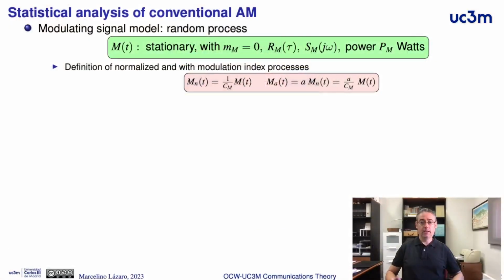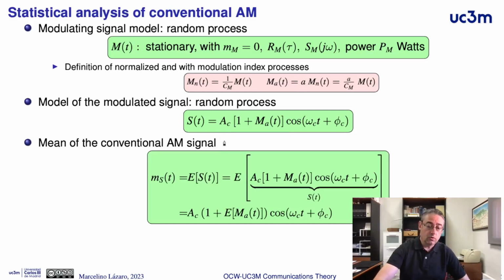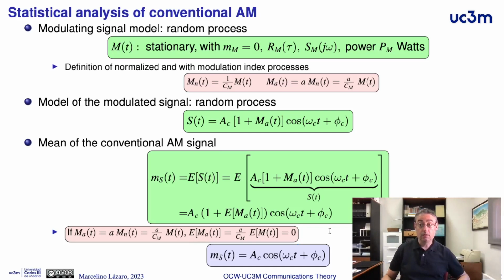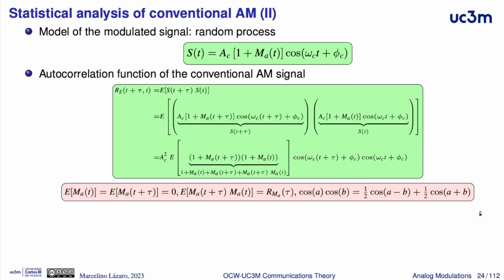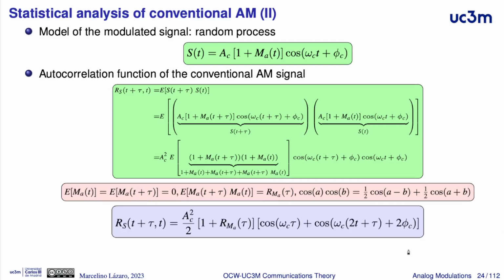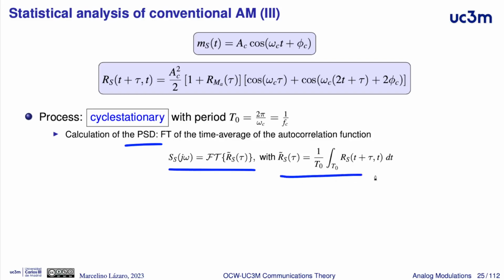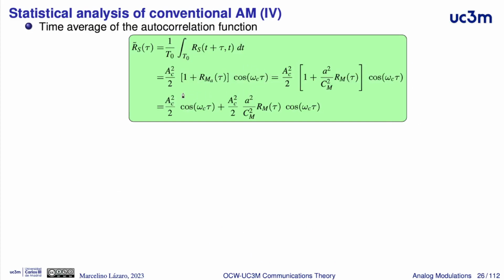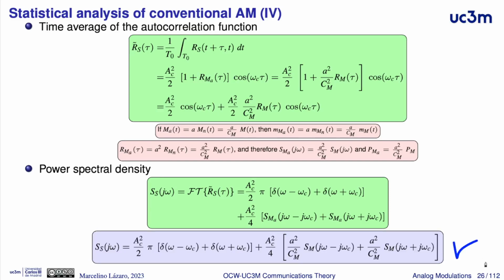2.5. Statistical analysis of the conventional AM modulation